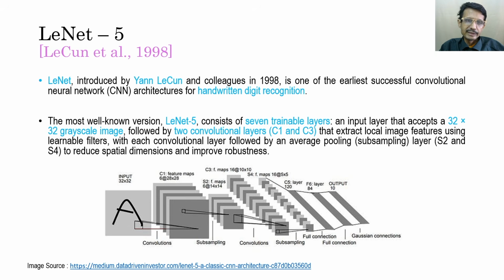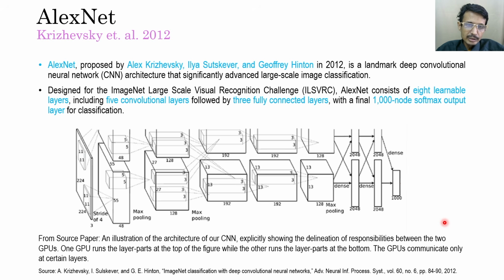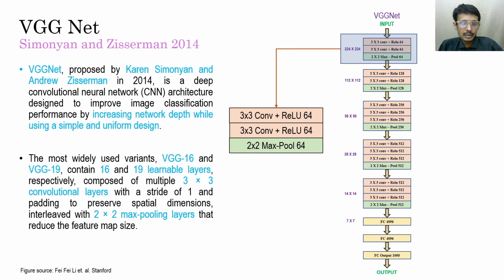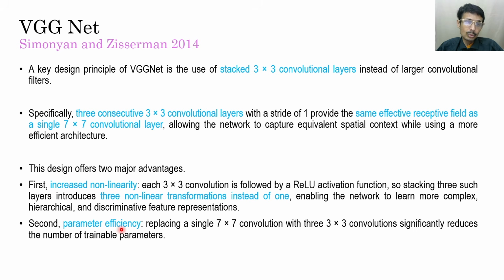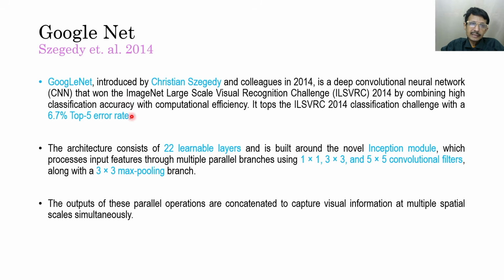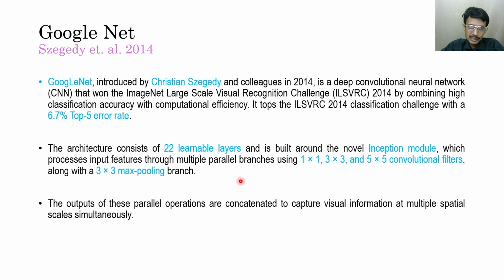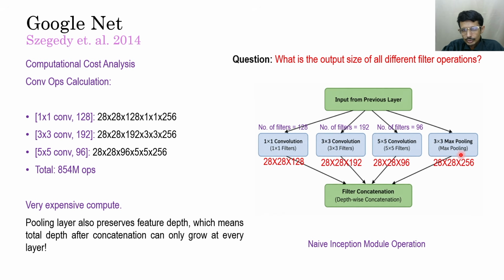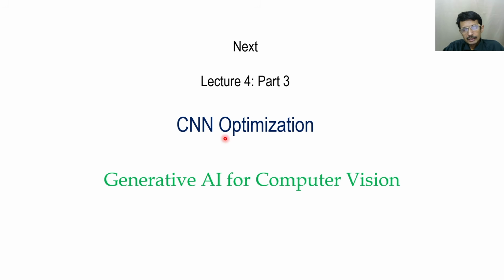Lec 12: Convolutional Neural Network - II